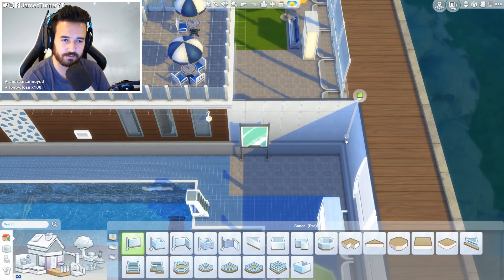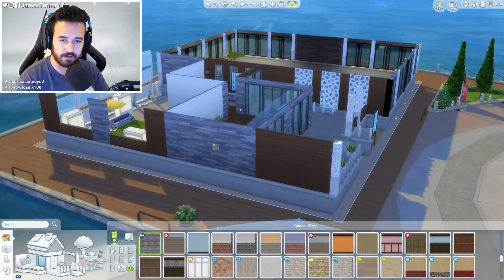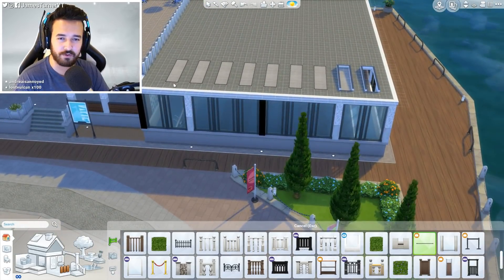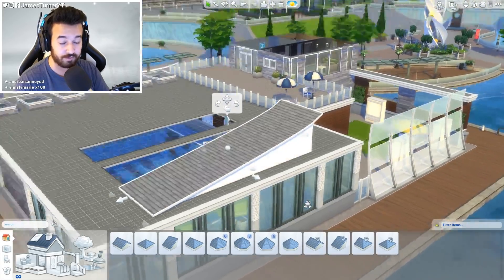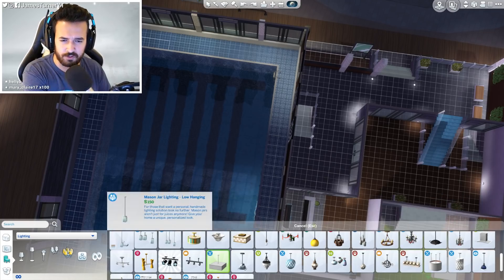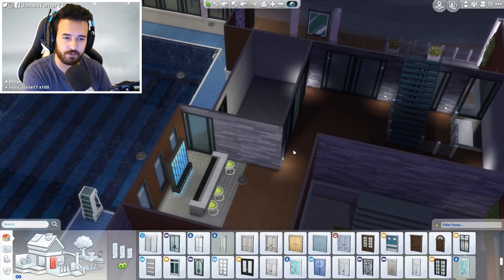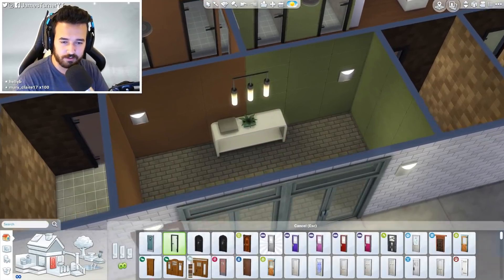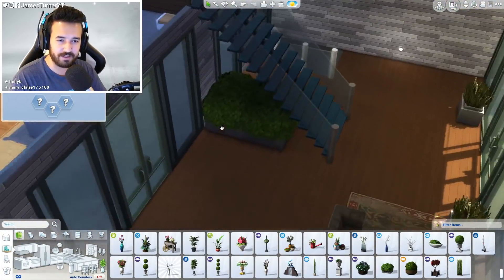Renovating Windenburg Pool - Bathe de Rill (Sims 4)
I find it strange that this entire lot is outdoor, especially in winter, it makes a difficult place to visit. I'm doing some really basic renovations to make it more indoors.